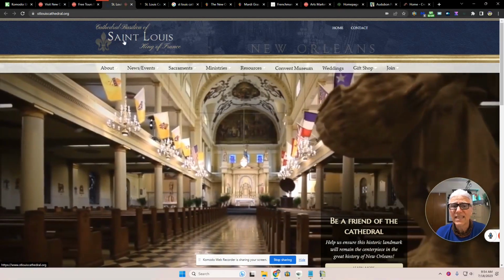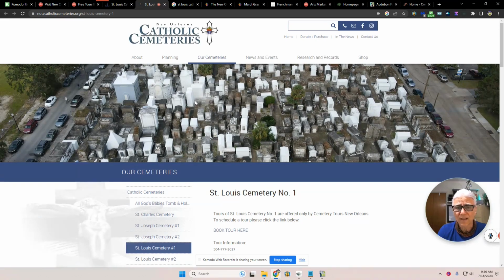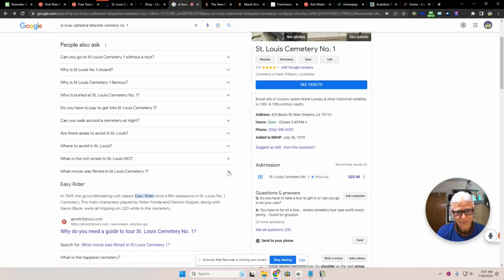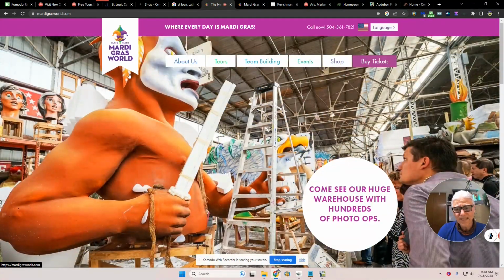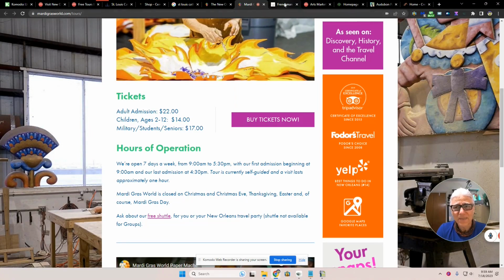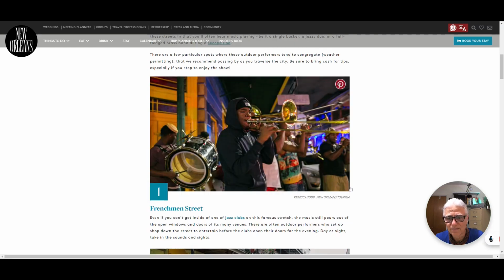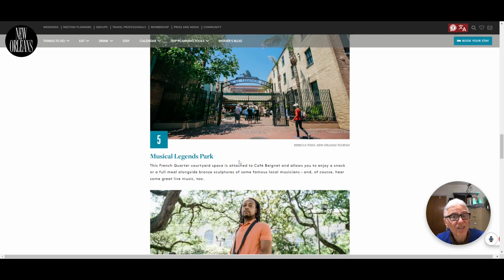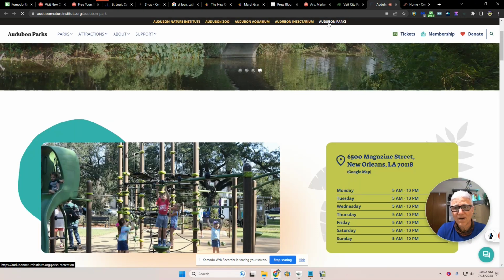Top Free Things to Do In New Orleans 🎺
Top Free Things to Do In New Orleans are things you can do once there so as not to break the bank. Questions are both welcome during the premier and down below in discussion on replay. Thank you.